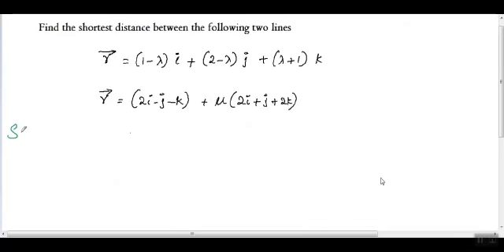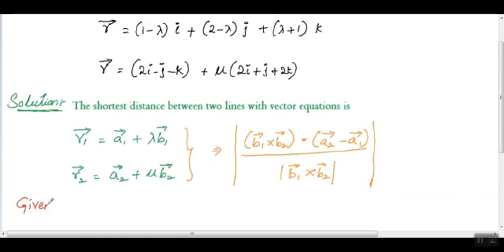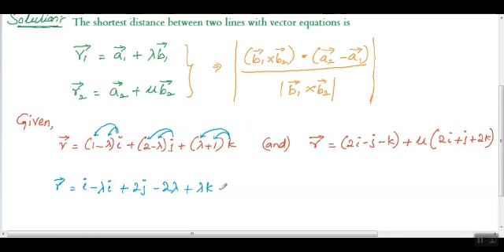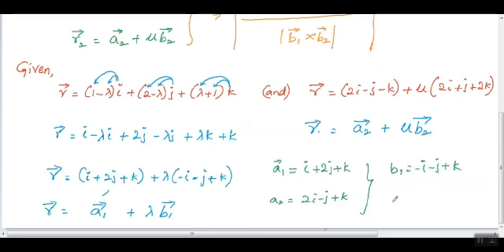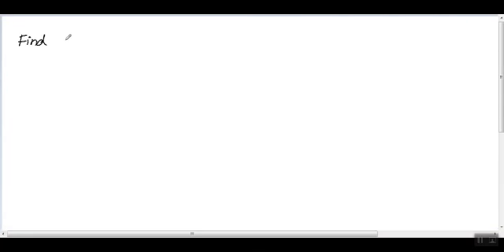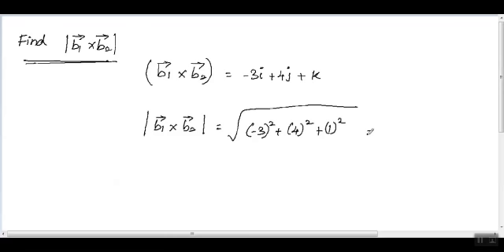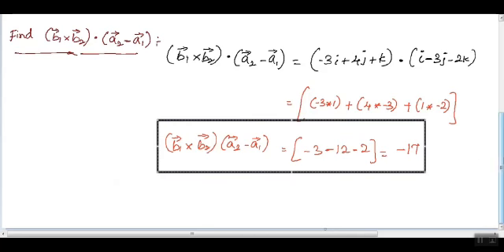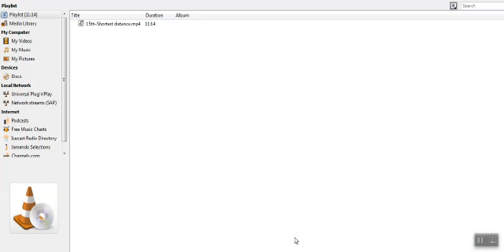CBSE - 2009 Class 12 Maths - Question 20 Solution